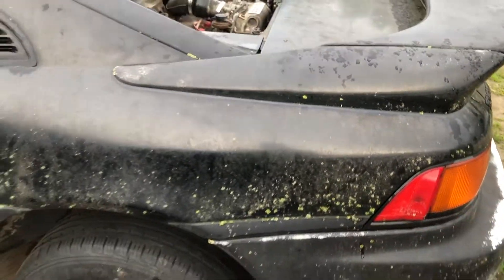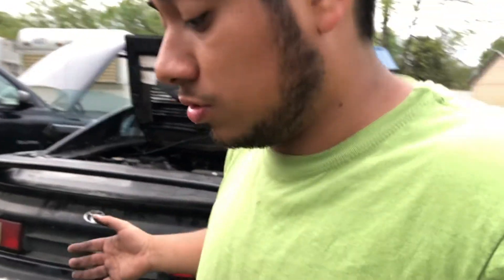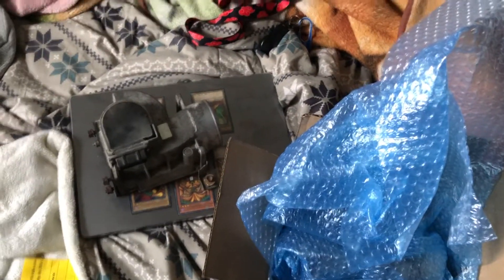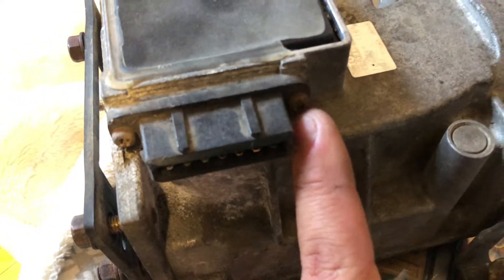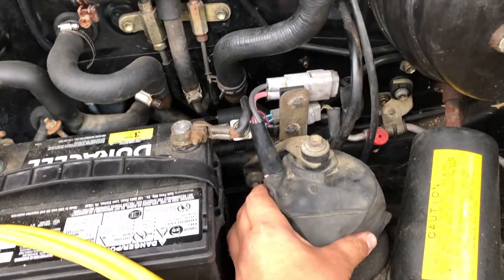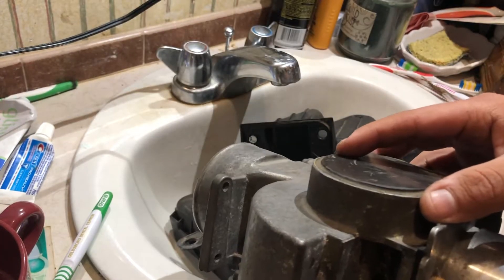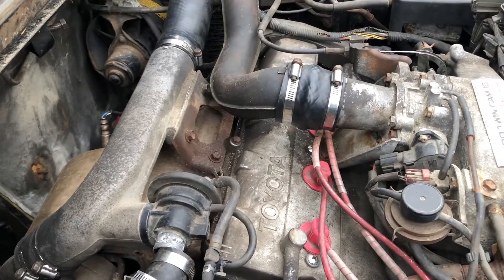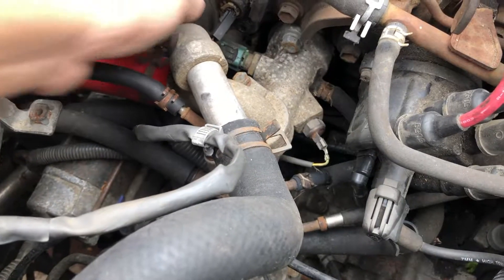Toyota MR2 3SGTE is FINALLY RUNNING!!! Project 1991 Toyota MR2 Turbo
Today is very exciting to see the Toyota MR2 idling!

This car has been sitting for so long that I finally got it to turn on!

There are still issue I have to fix before I can get it to drive on the road but I'm excited to say that now it turns on!

Can't wait to show you more content on the MR2